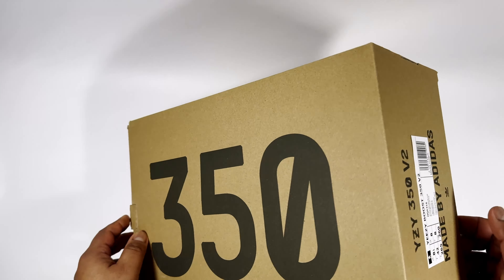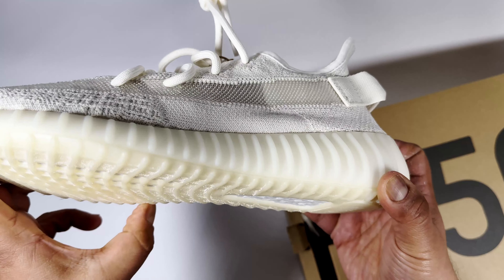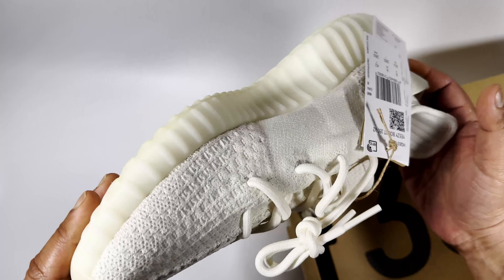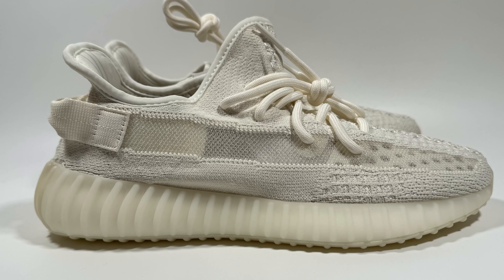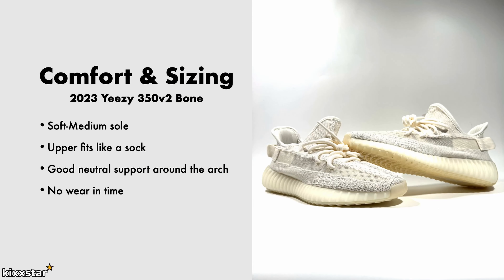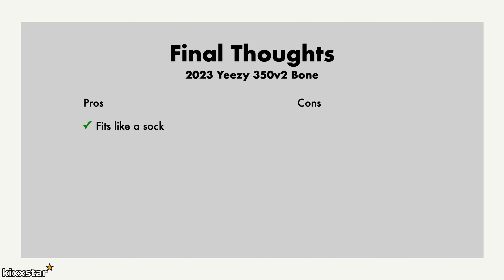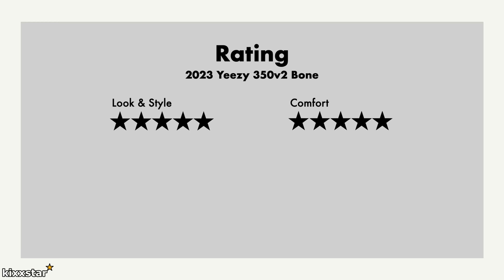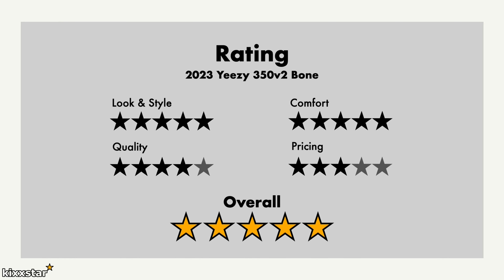2023 Yeezy 350v2 Bone Review - Too Simple?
2023 Yeezy 350v2 Bone Review - Too Simple?

Worth the price and wait?

Yeezy, 350v2, Adidas, Bone, Sail, Off White,  BOOST, Primeknit, Lifestyle, Walking, Leisure, Review, Details, Tech specs, Trainers, Sneakers